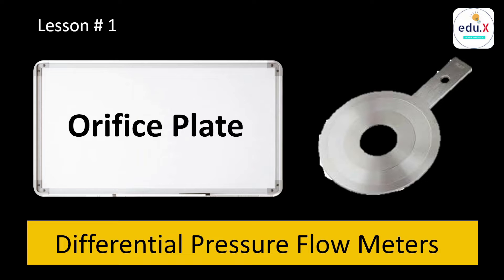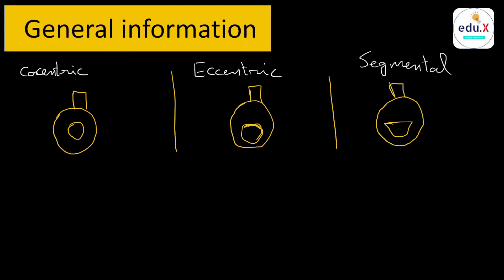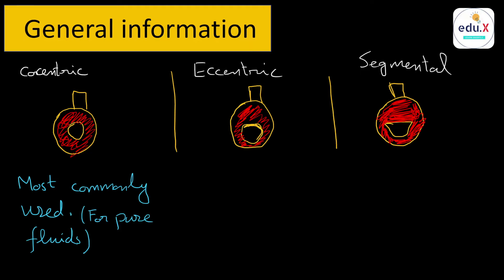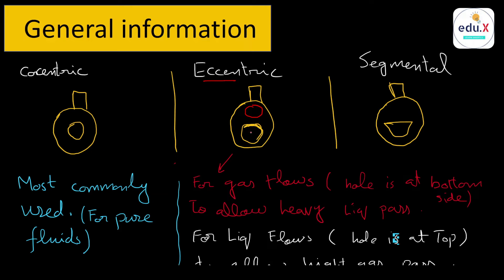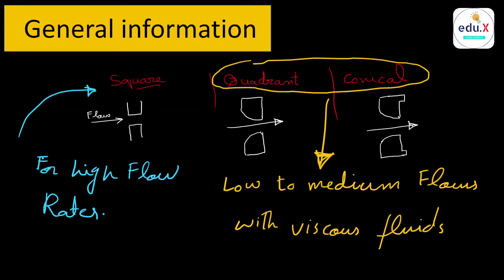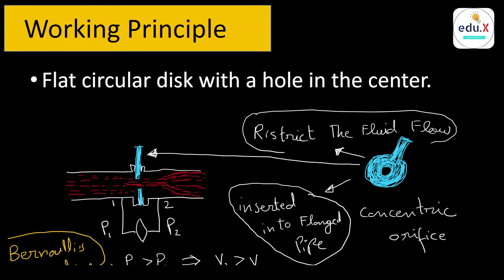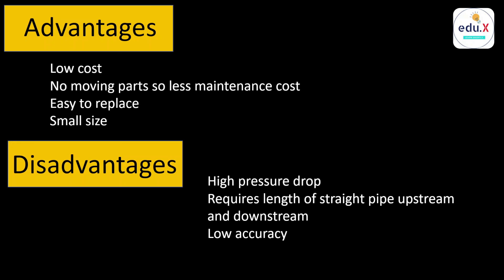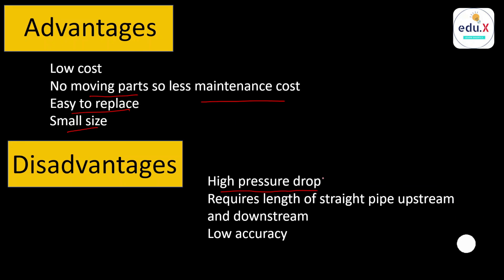Orifice Plate: What You Need to Know - Lesson 1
In this video, we're going to learn about the orifice flow meter working principle. we'll be discussing the advantages and disadvantages of orifice flow meters. By listening to this lesson, you'll be better equipped to make an informed decision about which orifice type is best for your application.